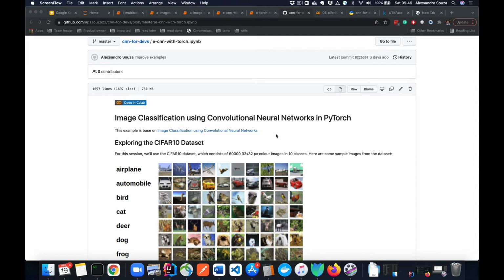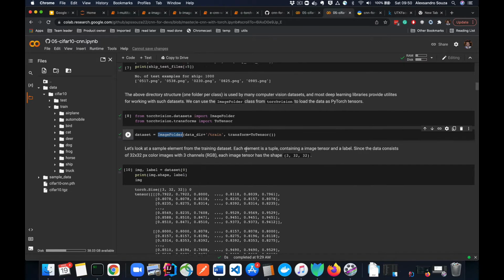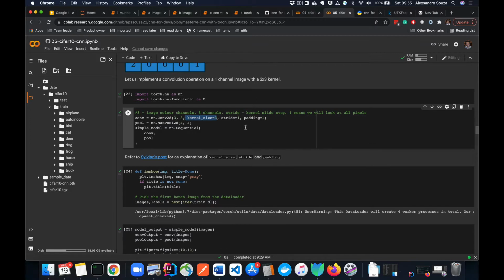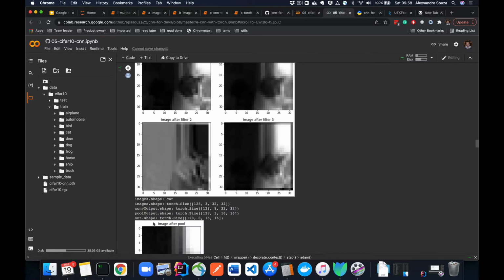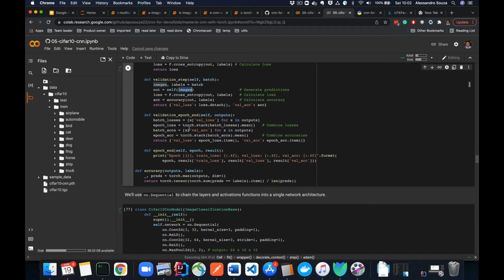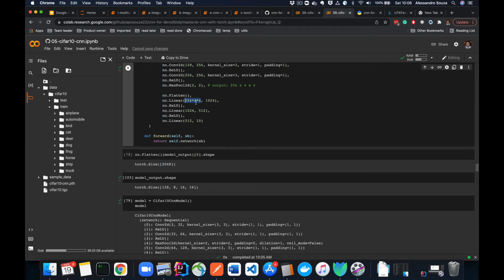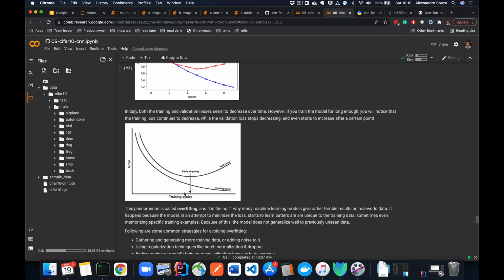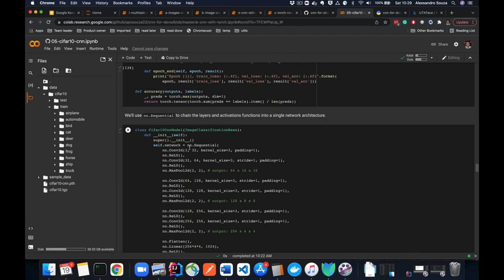CNN for devs - Convolutional Neural Networks with PyTorch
CNN for devs - is a project to teach Convolution Neural Network for developers.

In this session, we will learn how to build a Convolutional neural network with Pytorch.